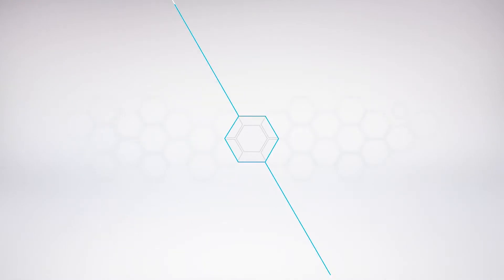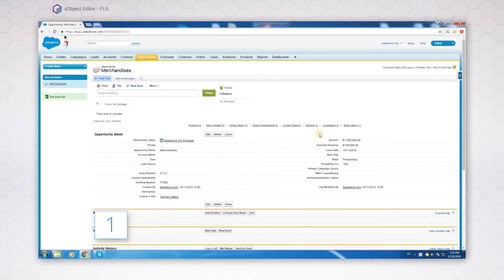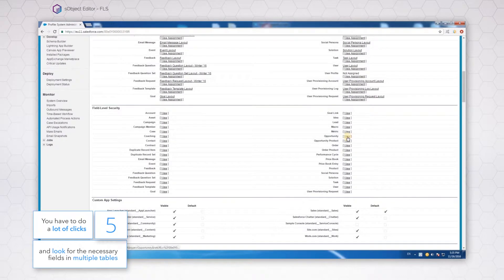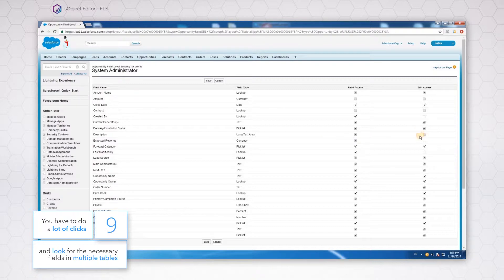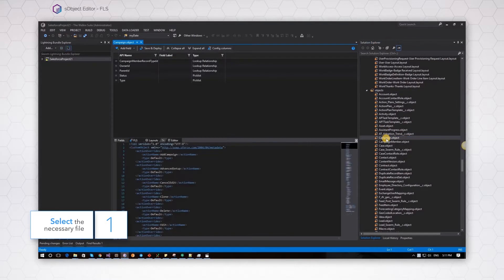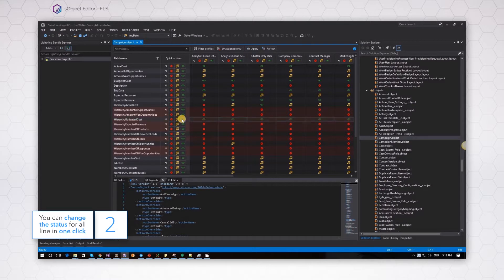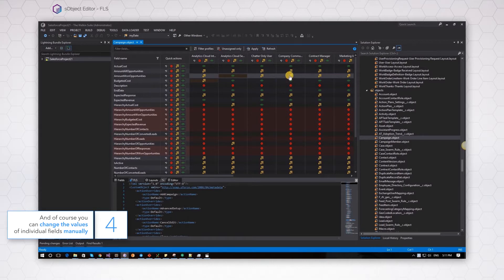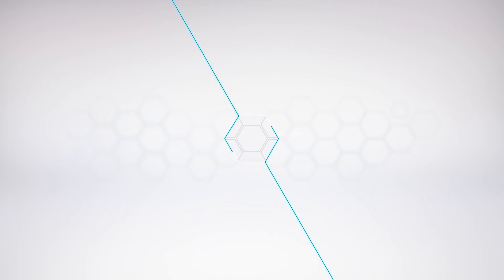Field-Level Security in The Welkin Suite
Complete your Salesforce administrative and declarative development using the great all-in-one IDE for Salesforce — The Welkin Suite.